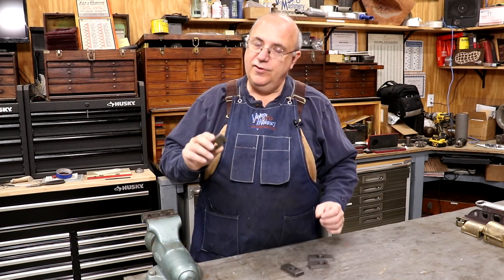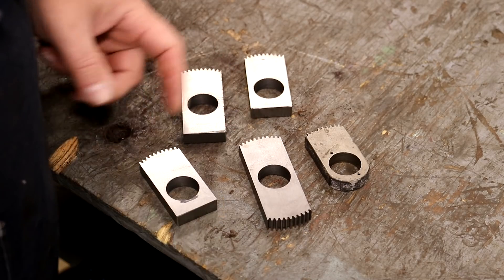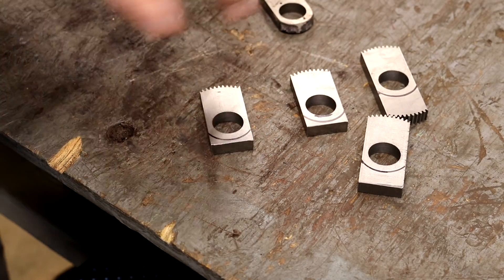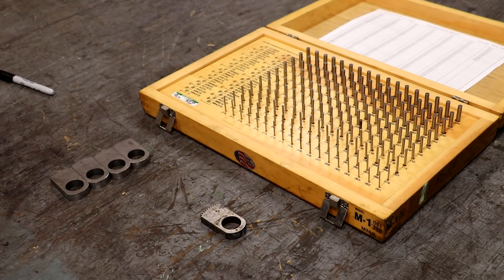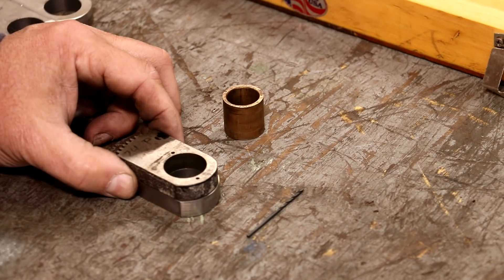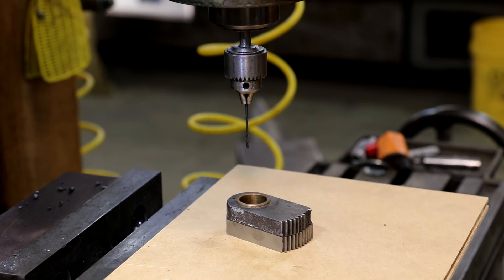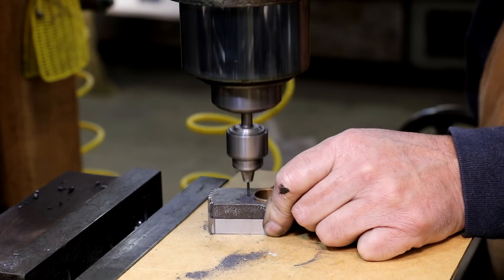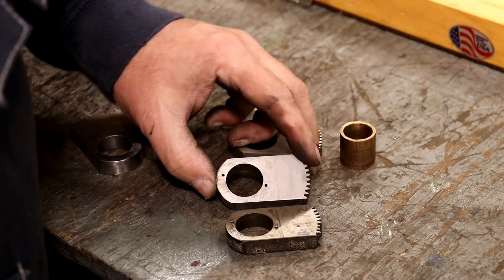Monarch 10EE Lathe Gear Segment, Part 4: Grinding to Length and Drilling Pins